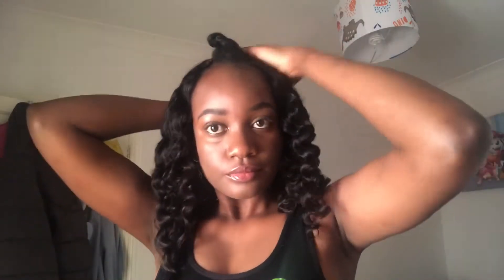Best Kinky straight u part wig || UNice hair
How to flexi rod -

Music 🎵- Zone Hance John

Hair link